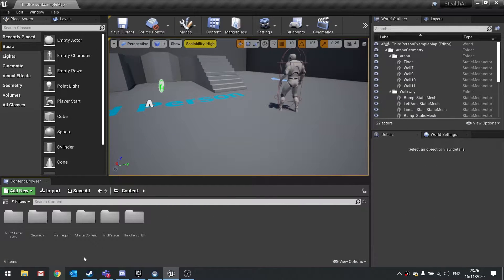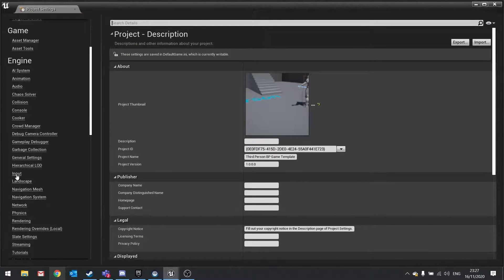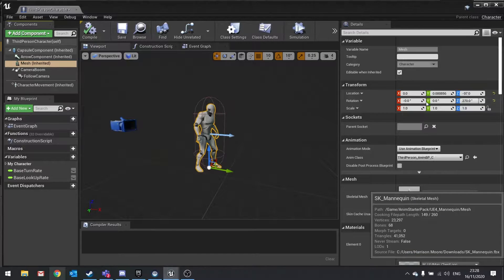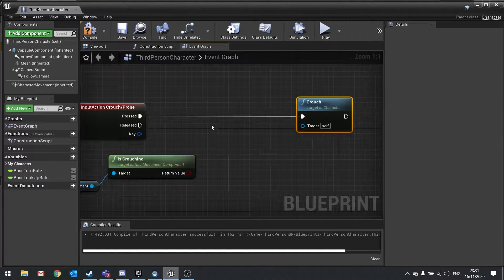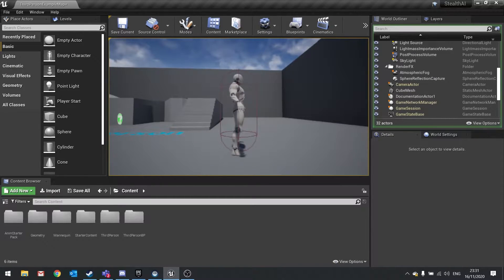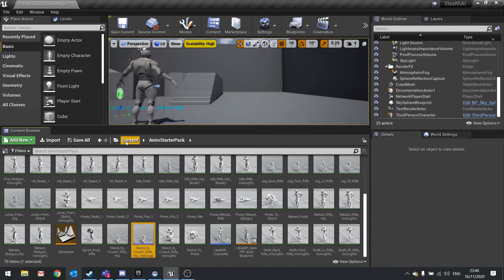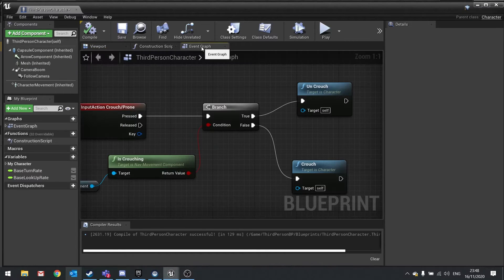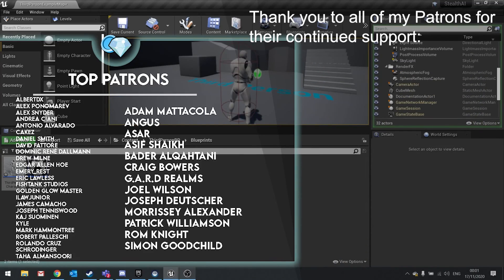Unreal Engine 4 Tutorial - Stealth AI Part 1: Crouching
In Part 1 we begin work on our player's stealth based movement starting with crouching.